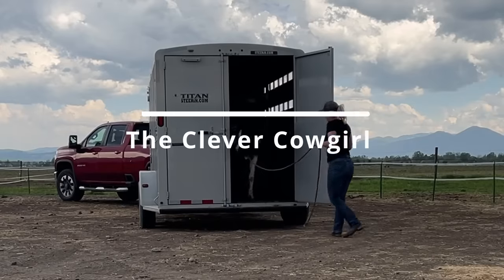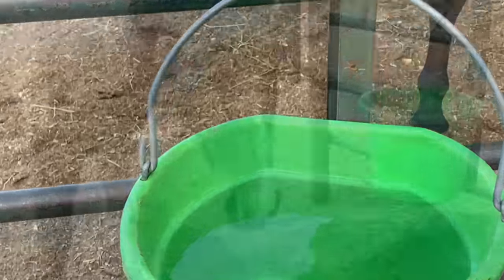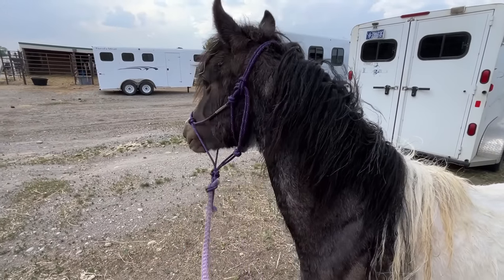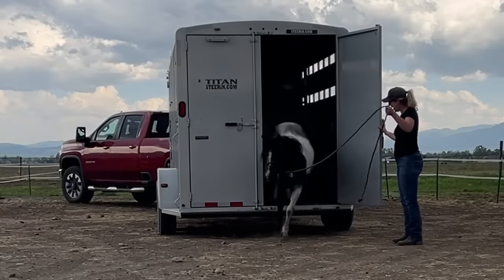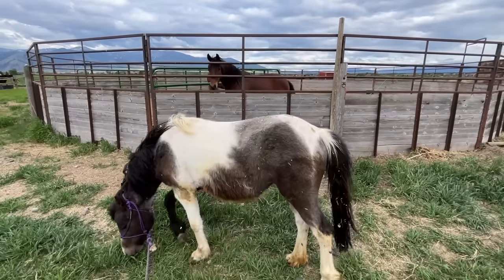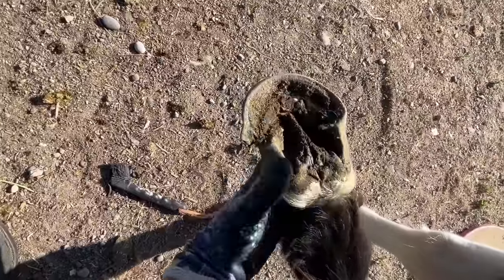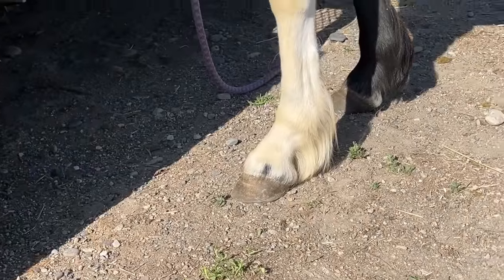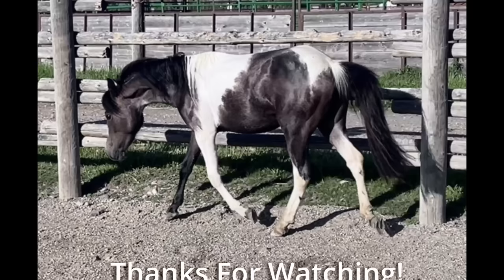Rescue HORSE transformation ~ She is BEAUTIFUL now!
I got a call about a neglected pony and knew I had to take her home!
Watch how she blossoms with proper care!

See more transformations here

Amazon wishlist~